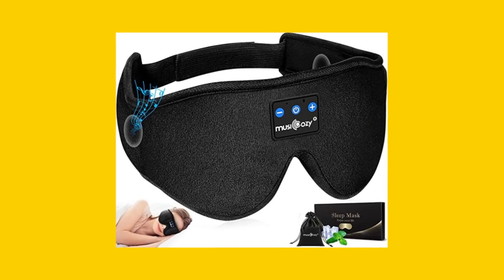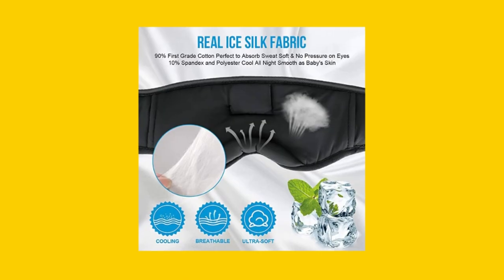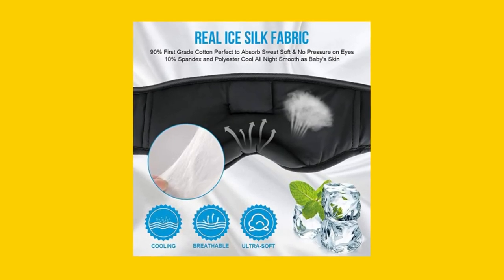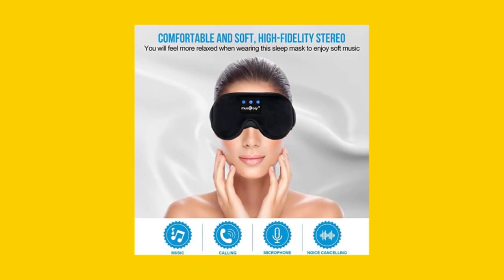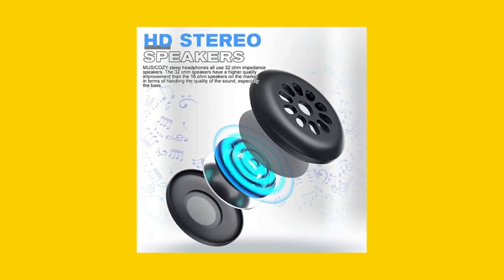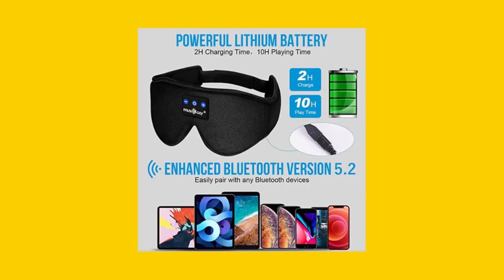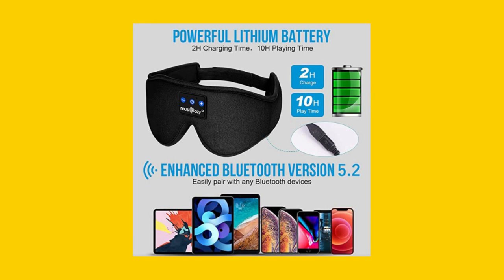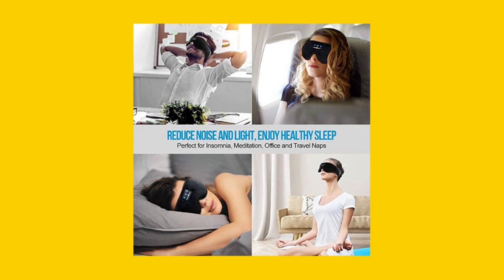Unmasking the Misconceptions: Understanding MUSICOZY Bluetooth Headband Technology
Are you tired of bulky and uncomfortable sleep masks? Have you heard that the MUSICOZY Sleep Headphones Bluetooth Headband is uncomfortable? Think again! In this video, we'll debunk the most common misconception about this amazing product and show you why it's the ultimate comfort solution for a peaceful sleep experience.

The MUSICOZY Sleep Headphones Bluetooth Headband is designed with your ultimate comfort in mind. Made with premium memory foam and ice silk lining, this sleep mask is gentle on your skin and ultra-soft to touch. But what about the headphones? You won't even feel them! The headphones are ultra-thin with a silicone cover that's perfect for side sleepers. You'll never have to deal with any hard panels or earphones - just soft fabrics that will help you relax and sleep better.

Say goodbye to bulky and uncomfortable sleep masks and choose the MUSICOZY Sleep Headphones Bluetooth Headband for a comfortable and peaceful sleep experience. Trust us - your sleep will thank you!

So why wait? We can't wait to hear from you!